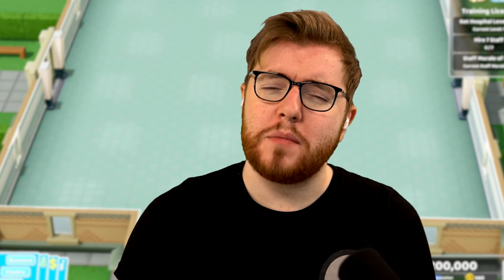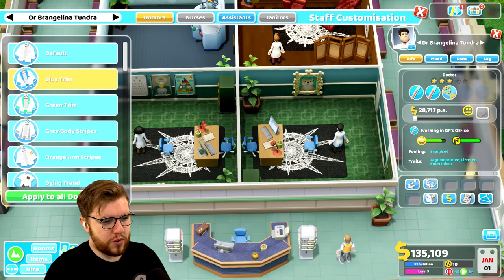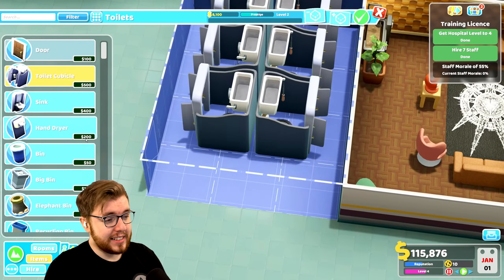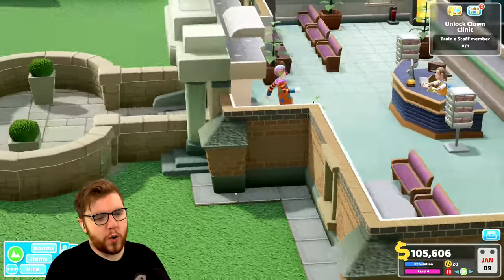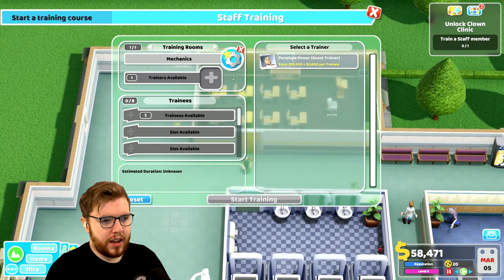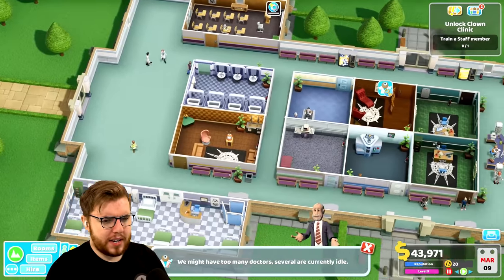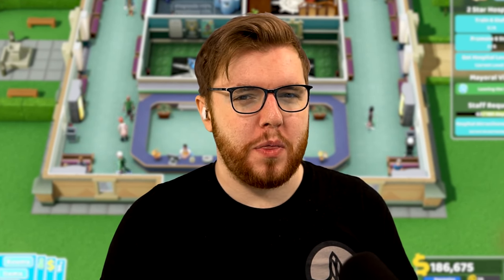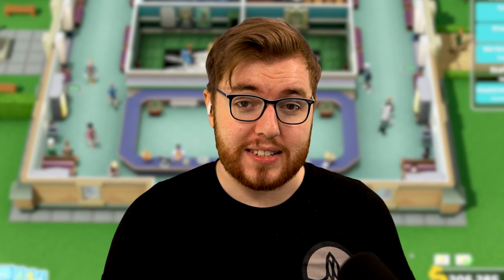Training my Staff to be SUPER DOCTORS! | Two Point Hospital (Part 5)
Trust me, I'm a Doctor.

Once you’ve cured the residents of a small harbour village, can you take on a bigger challenge in a busier hospital? Improve your facilities, upgrade machines, staff and layouts to make more money, more quickly. Train and improve your staff, levelling them up with new skills and abilities to make your hospital even more efficient.